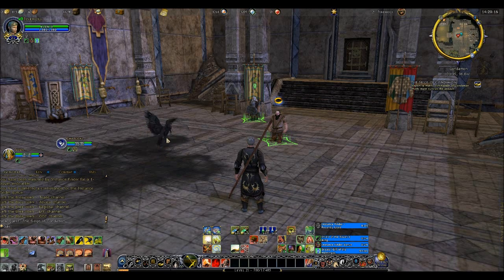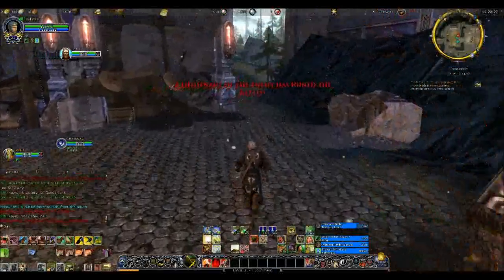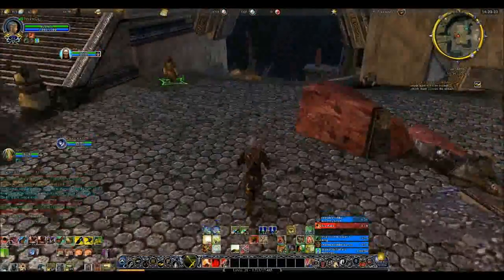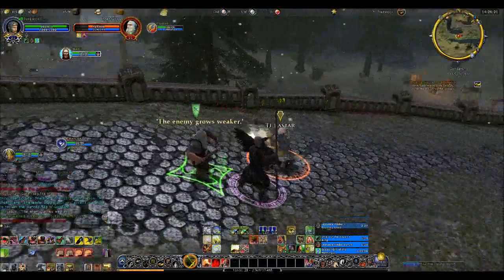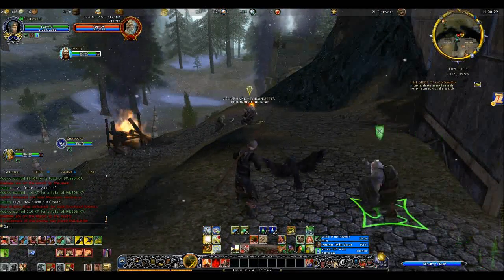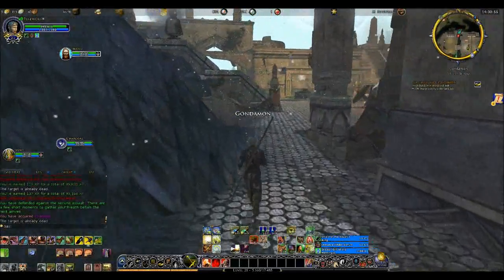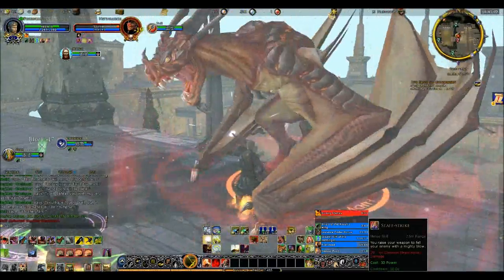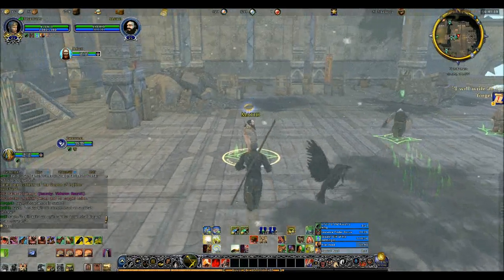Skirmisher of Middle-earth Episode 19: The Protector of Gondamon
This time, a lore-master and protector finally get through Siege of Gondamon without losing any of those silly gate guards.